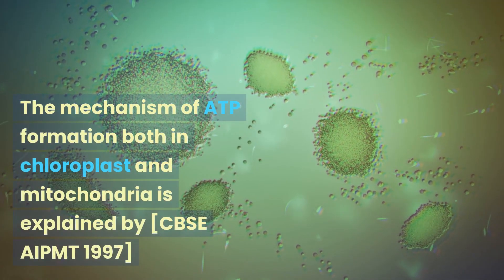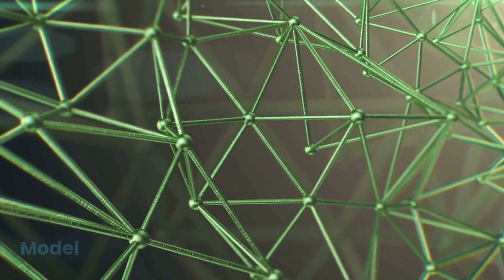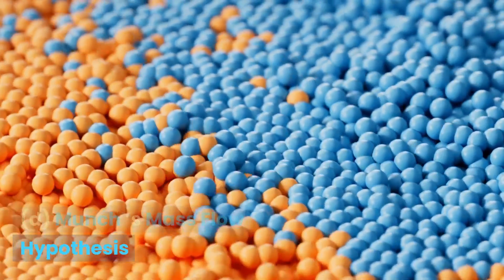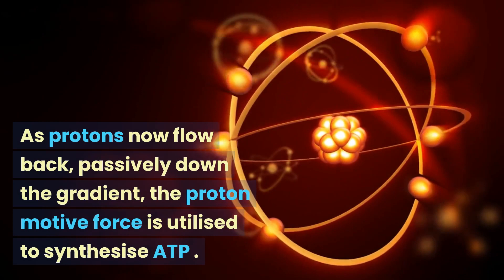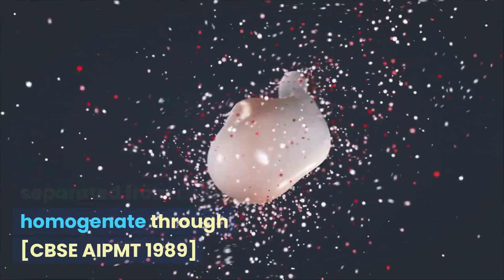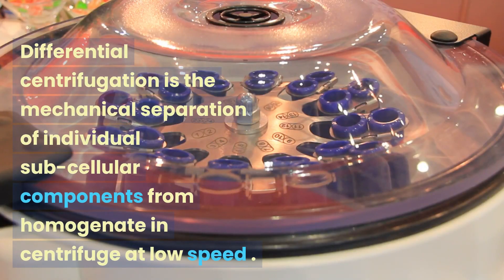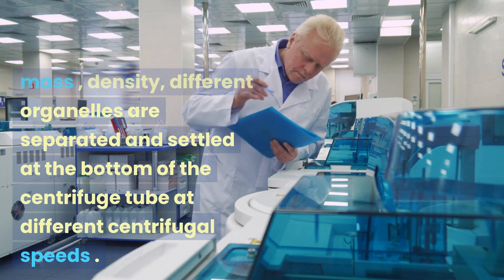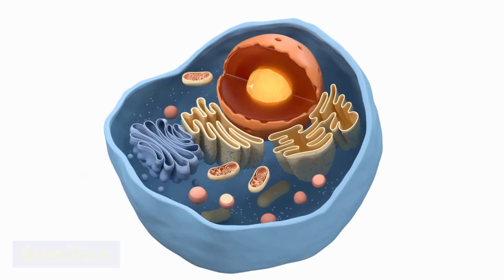ATP Formation & Organelles Separation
The mechanism of ATP formation both in chloroplast and mitochondria is explained by   [CBSE AIPMT 1997]
(a) Relay Pump Theory of Godlewski
(b) Cholodny-Went’s Model
(d) Munch’s Mass Flow Hypothesis

Organelles can be separated from cell homogenate through [CBSE AIPMT 1989]
(a) chromatography
(b) X-rays diffraction
(d) auto-radiography